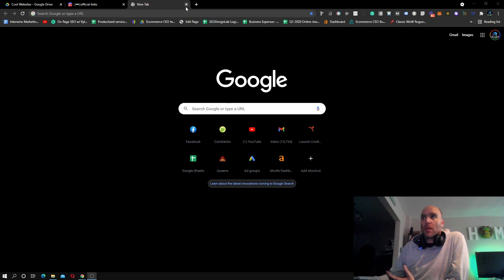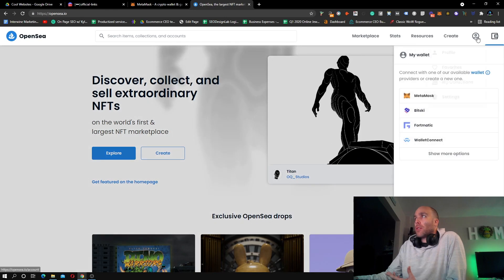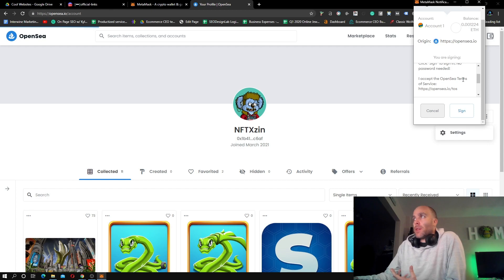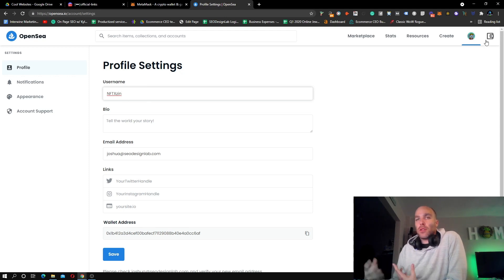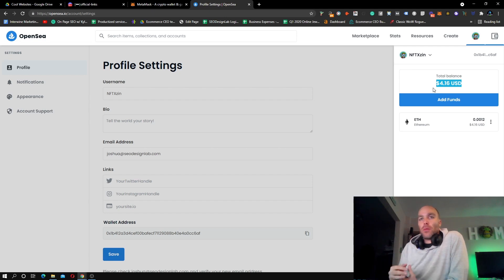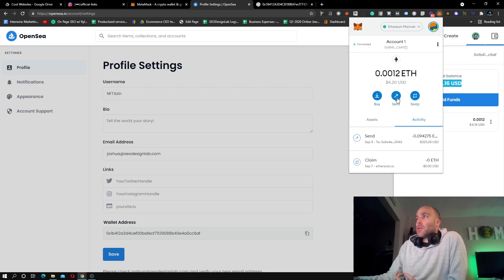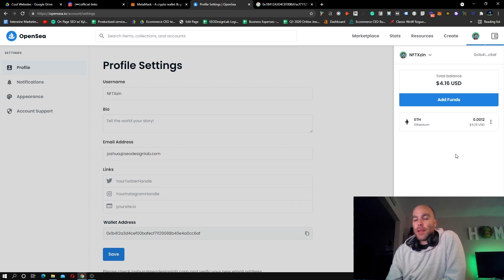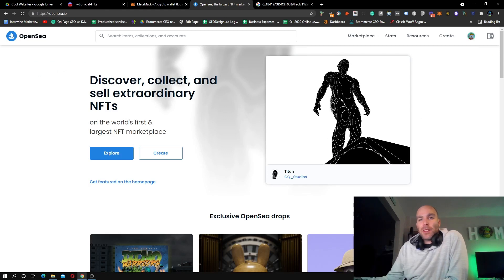How to Connect Metamask to OpenSea?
We build custom websites – for free! Ohkie.com
Our mission is to empower every business by putting them on the internet with a 100% free, custom-made website. Free Website Development.

In this video, we are covering exactly how to attach your decentralized wallet Metamask to the secondary marketplace like Open sea. How to create & edit your account. How to avoid scammy sites and make sure that you connect to verified sites you trust only. There are lots of scammers in this space, it’s the wild wild west. Be very cautious about what sites you connect to.

This is an extremely lucrative new technology. However, it is extremely risky. High-risk high reward. We are talking about gains if you understand enough of 10x, 20x, 50x, 100x, or even 1,000x+ gains.

Types of Secondary market places:
Opensea
Solanart
CNFT.IO

The main action and focus would be to use ETH on the Opensea marketplace. However keep in mind, that while everyone is using ETH and Opensea, there are other opportunities to be gained by going where people are not focusing, first. For example Solanart or minting projects on the Solana smart contracts and listing on their marketplace. This way you are ahead of the curve because Solanart could be huge.

They are mainly built on Layer 1s like
Ethereum
Solana
Cardano
Polygon
Polkadot

Each layer has pros and con’s and we will discuss them later in other videos. Ethereum is the dominant player in this space and for the foreseeable future. The entire stock market one day will handle most likely all transactions on top of the ETH network/backbone.

Types of Exchanges
CoinBase
Binance
Crypto.com
FTX
Gemini

The goal is to get your cryptocurrency off these exchanges and transferred to a decentralized wallet like Metamask, Binance Wallet, Phantom Wallet, or a Yoroi wallet. Once on the proper wallet depending on the marketplace, you want to use, this will allow you the ability to make purchases on the secondary market or mint before market.

Our main goal is to bring awareness to you about this phenomenon within the NFT space. What it is and ultimately how you can get involved. We plan to make weekly videos explaining everything. From upcoming projects, what to look out for, and our philosophy on trends to make those juicy, sick, dark alley, don’t talk about at the dinner table gains.